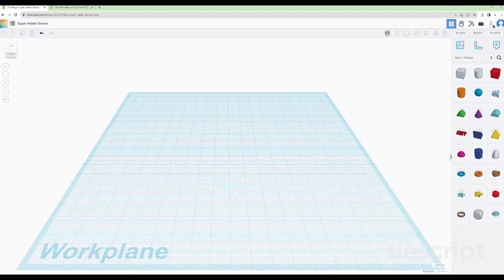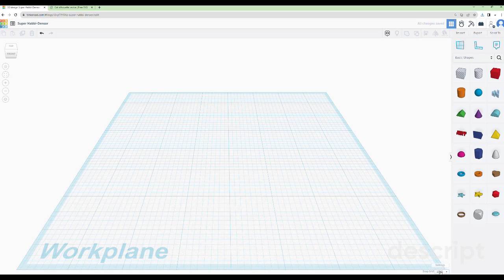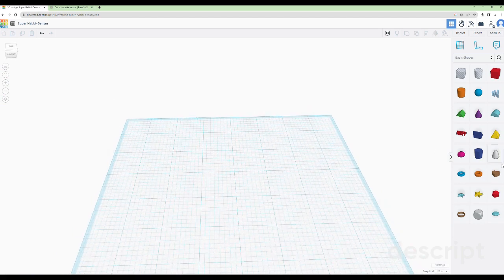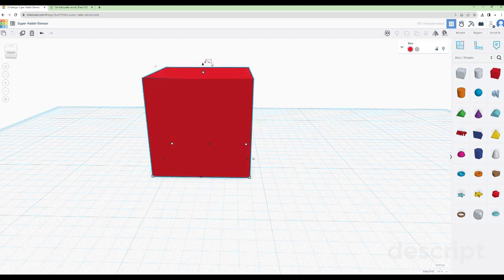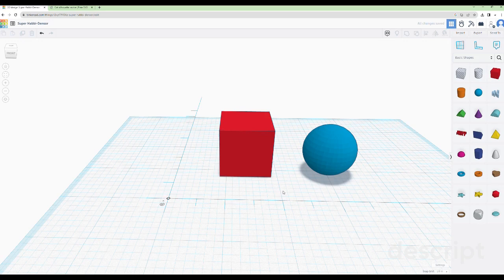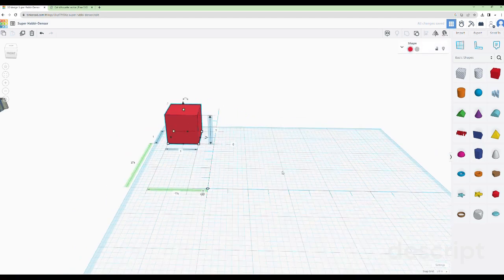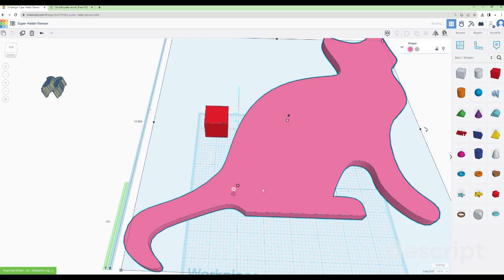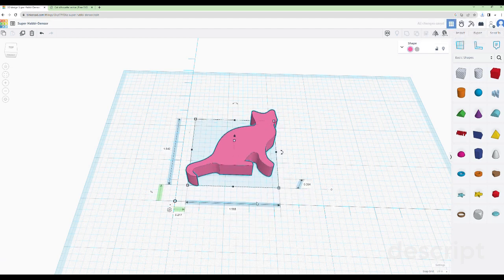Basics of TinkerCAD(TinkerCAD Tutorial)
Contents for this tutorial
00:00  Intro
00:13  Workspace
01:11  Shapes
01:58  Ruler
02:16  Other Shapes
02:27  Aligning
02:56 Groupings
03:05 Importing
03:56 Exporting